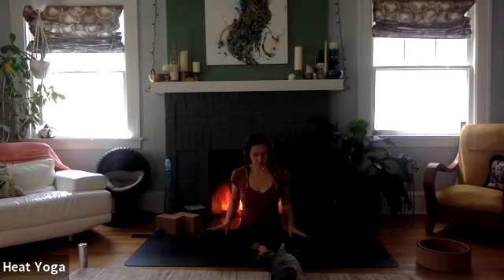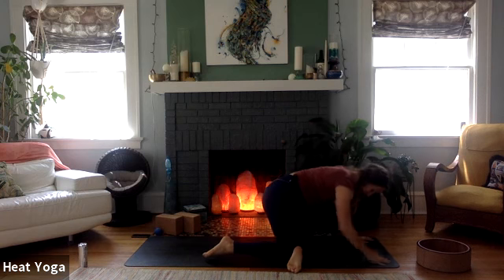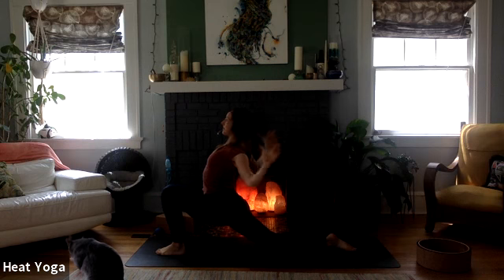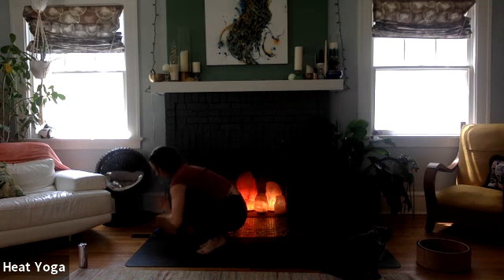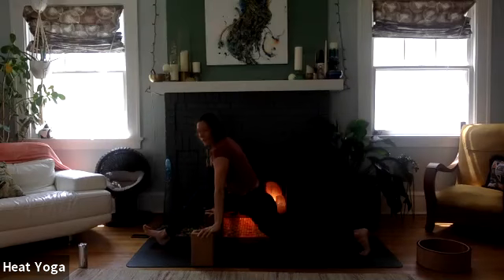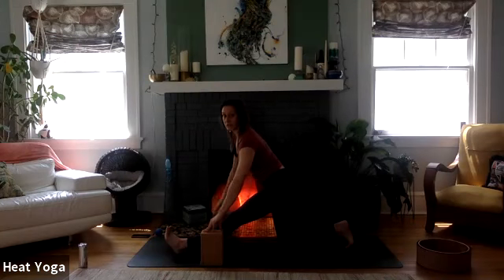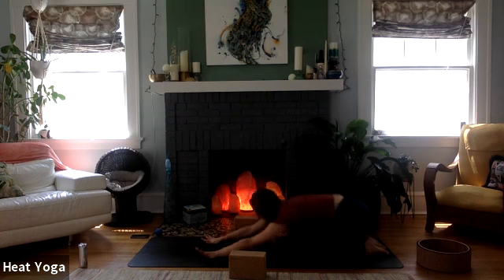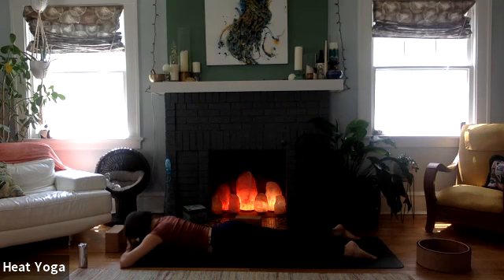Ally : Lunar Flow 5/6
The approach is founded on the belief that we are all designed to move. That movement exists in every plane, and thus so must we. A lunar class includes a focused concept, heat building lunar salutations, controlled movements, concept centric drill based exploration, and a dedicated release to close the practice. Considerably less upper body weight-bearing shapes, focuses primarily on joint mobility spacial awareness, and individual range of motion exploration.